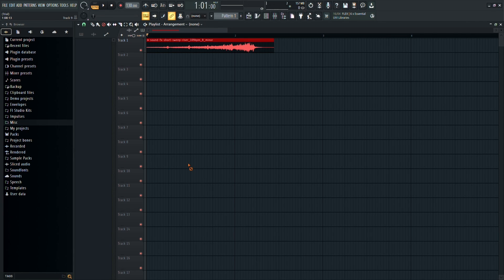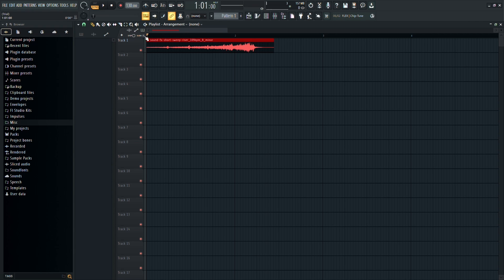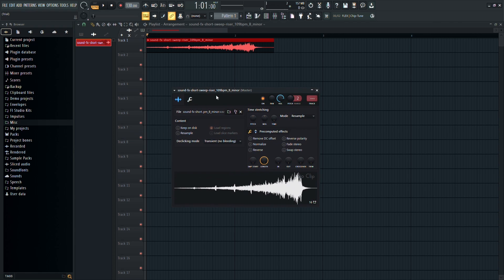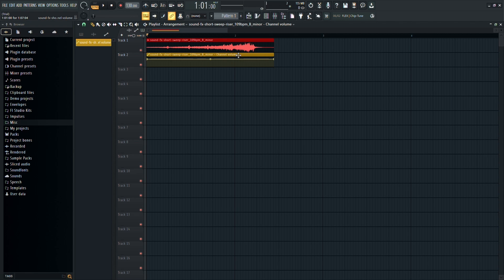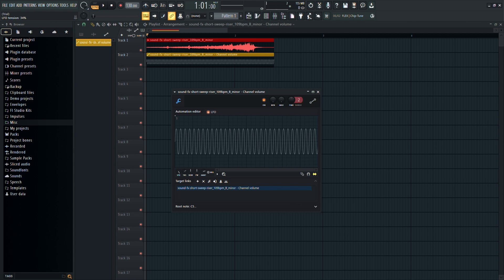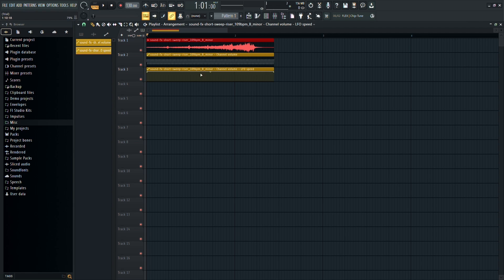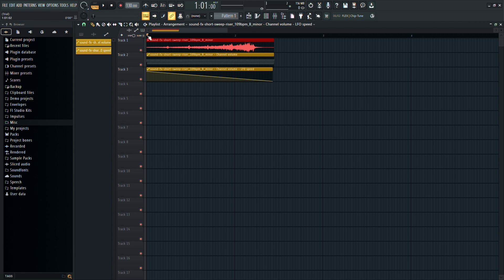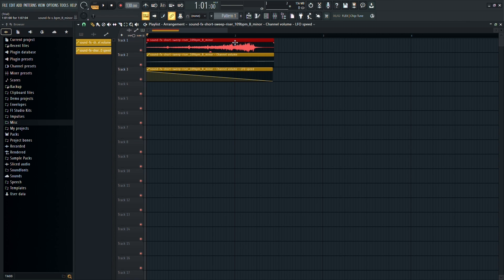How to Make Slow Down Effect in FL Studio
In this quick tutorial, I show you how to do a slowdown effect in FL Studio.